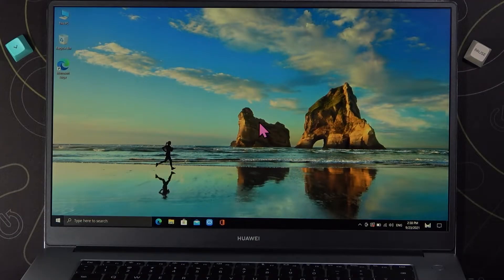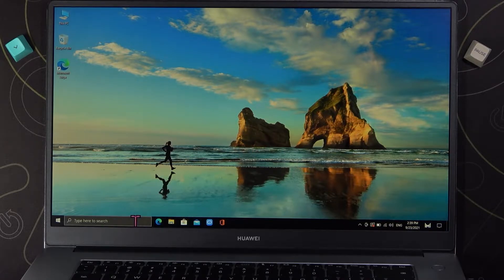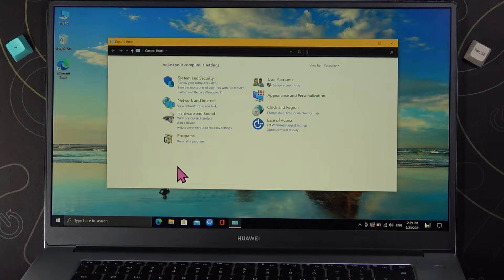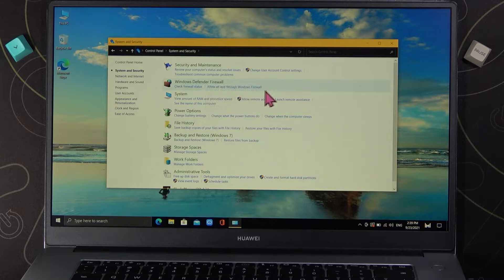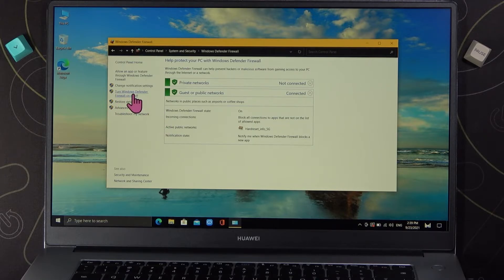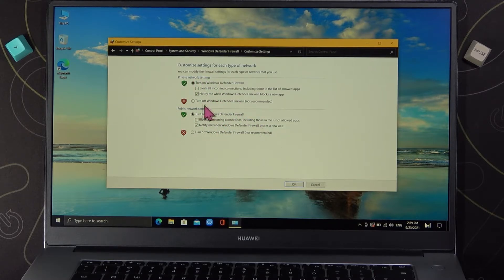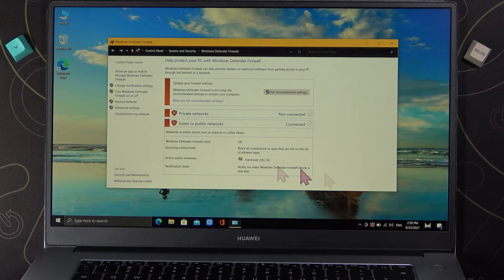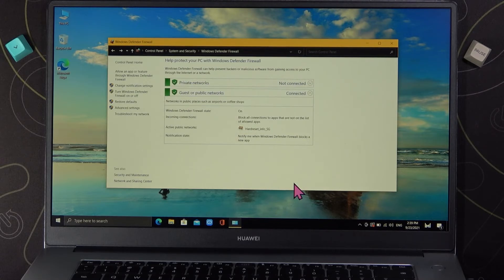How to Turn On or Off Windows Defender Firewall in Huawei MateBook D15?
Firewall component of Windows OS, originally known as Windows Firewall. Windows Firewall was introduced with Windows XP Service Pack 2.

How to Enable Windows Firewall in Huawei MateBook D15? How to Disable Windows Firewall in Huawei MateBook D15? What are the steps to enable Windows Firewall on Huawei MateBook D15?